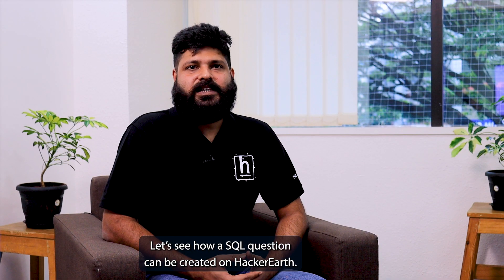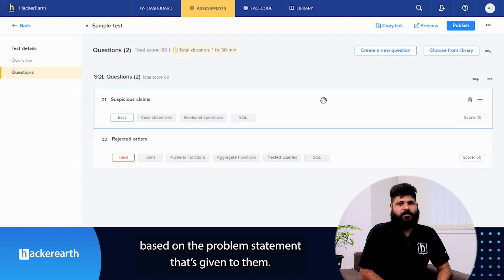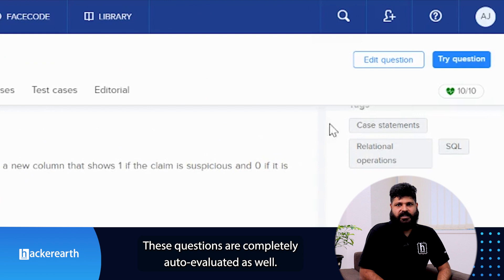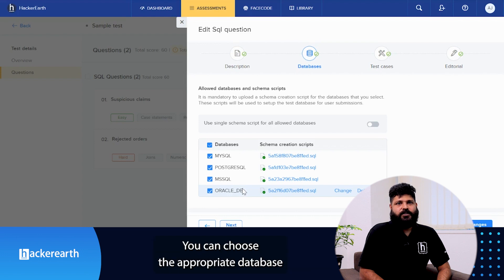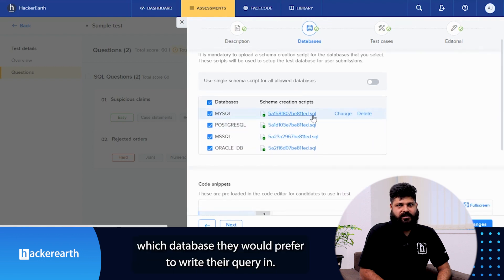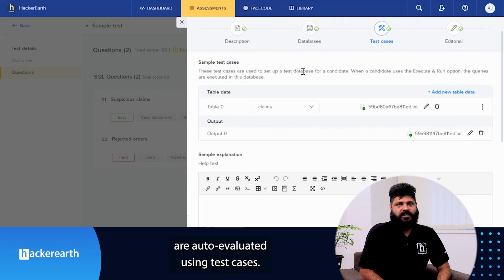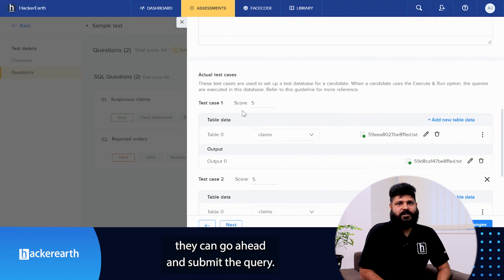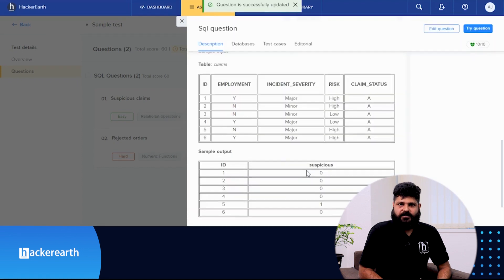How to add SQL questions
SQL skills are one of the most in-demand professional skills due to the growing dependence on data and information. With HackerEarth Assessments, recruiters can easily assess the SQL proficiency of a candidate and screen the top candidates. Our Customer Success Expert, Arihant Jain shows you how.

Happy hiring!